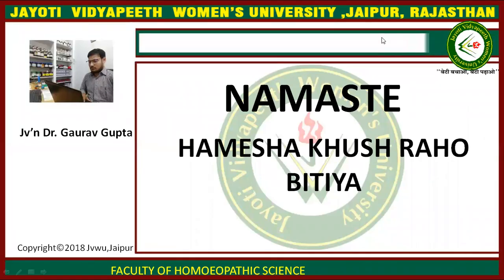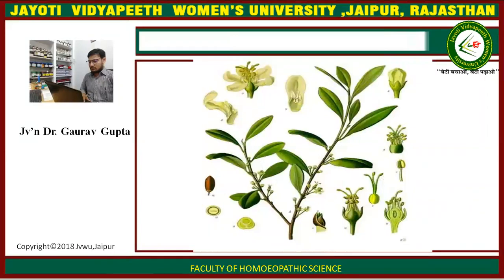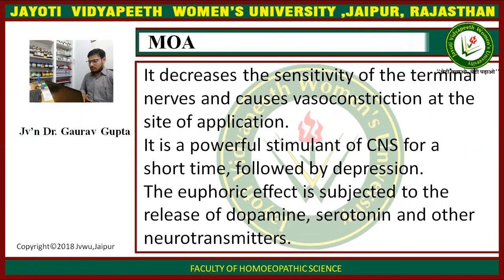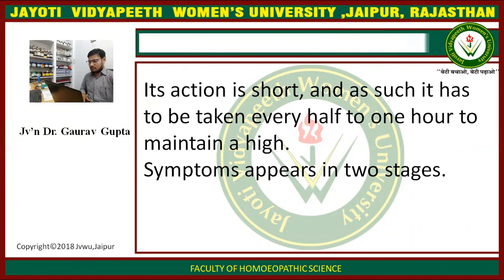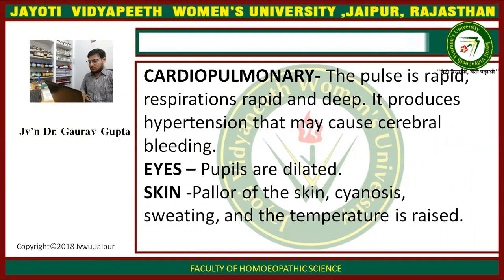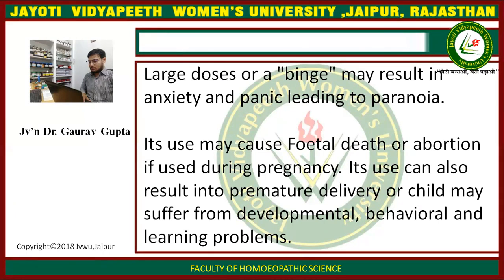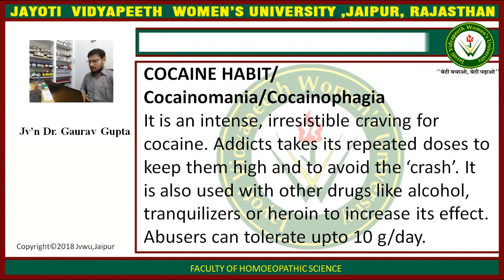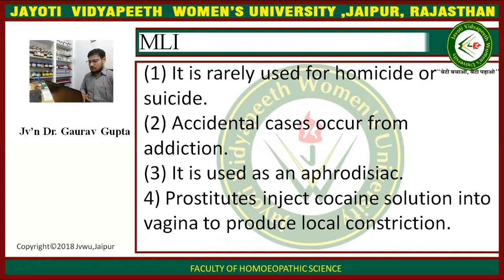JAYOTI VIDYAPEETH-FHS-FMT PRACTICAL-COCAINE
FACULTY NAME- JV'n Dr. GAURAV GUPTA
TOPIC NAME- COCAINE